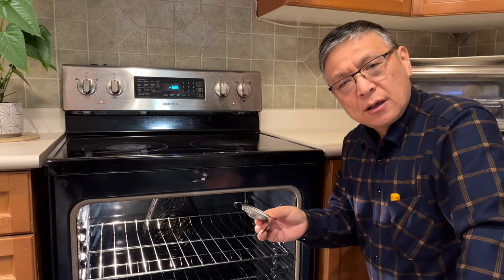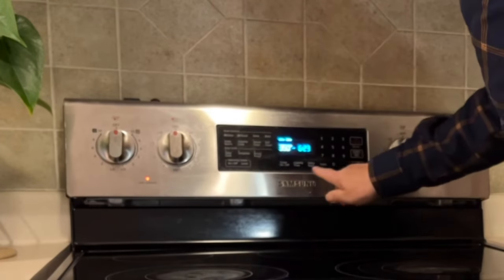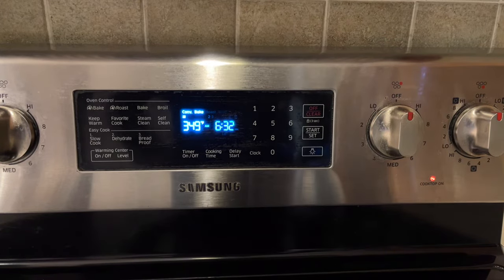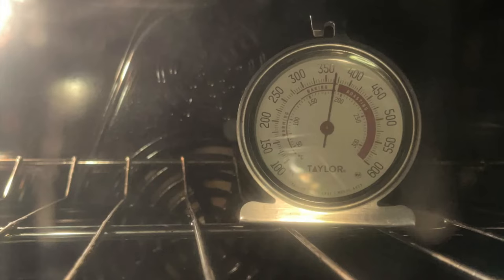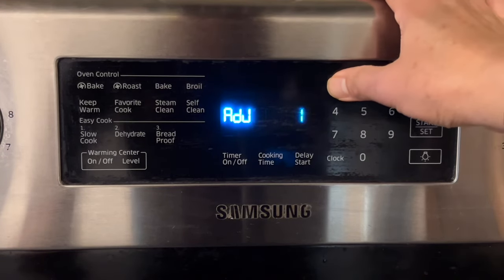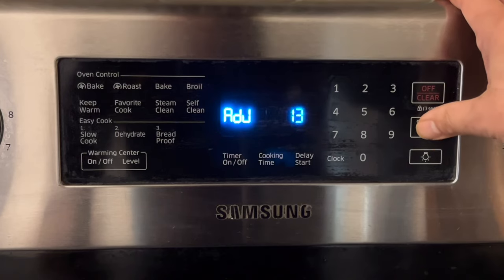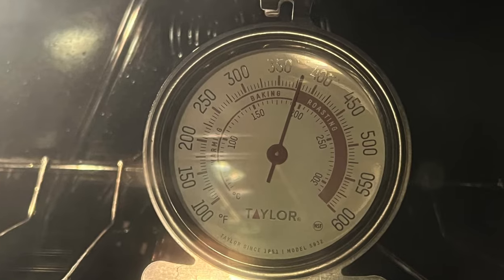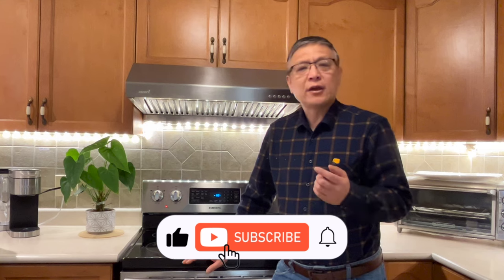How to Calibrate Samsung Oven Temperature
If you are not happy with your baking result even you follow the recipe strictly most likely your oven needs to be calibrated. In this video, I’ll walk you through the simple steps of how to calibrate Samsung oven temperature. You'll learn how to access the calibration mode on your Samsung oven and make the necessary adjustments to fine-tune the temperature accuracy.
Samsung range model: NE59J7630SS
Tools and Materials:

1. Oven Thermometer 50-300°C/100-600°F
2. Samsung Oven Temperature Sensor Probe - DG32-00002B
 Compatible with SamSung L.G-Replaces PS4240743 DG32-00002A 322B62214A EBG61305805 PS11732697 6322B62214A

Watch the other appliance repair videos

About The Channel: I am GuelphMing, have been working with electricity for nearly 40 years, love to repair and maintain home appliances and electrical wiring around the house. I would like to share it with DIY homeowners to save money. I opened the channel in March 2023 and got serious with it and have posted videos regularly since November 2023. this is going to be my future retirement "work".

Timeline:
00:00 Intro
00:39 Set bake temperature
01:07 Recording oven temperature
01:41 Oven Calibration
02:20 What to do next